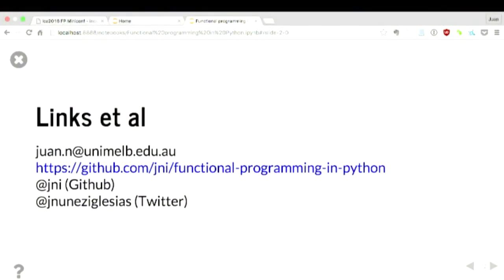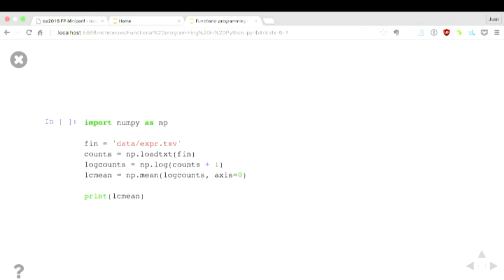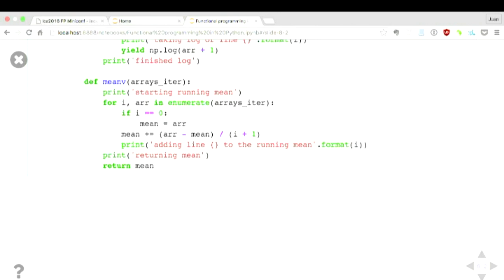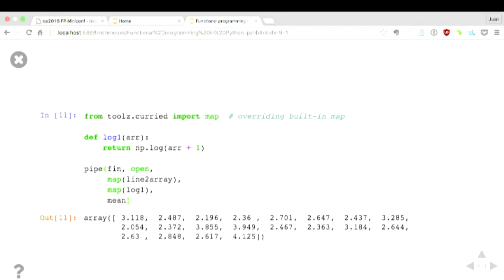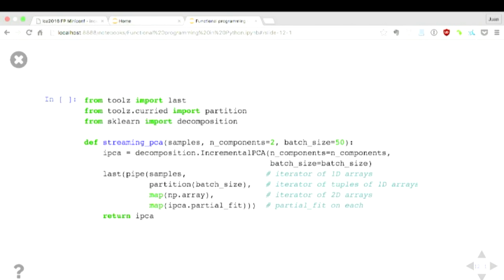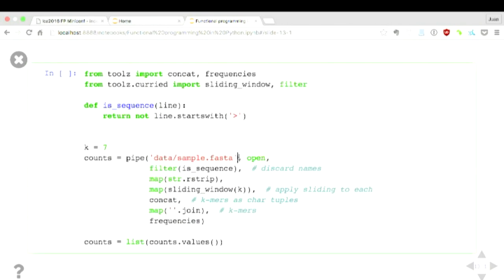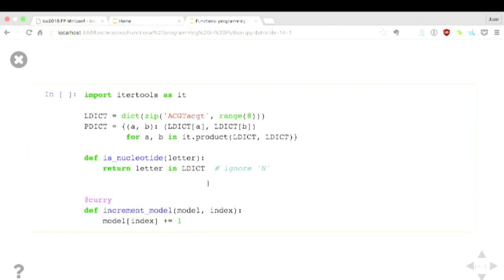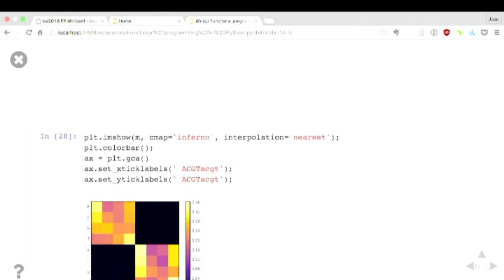Functional programming in Python with Toolz and fn.py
Juan Nunez-Iglesias

    In my brief experience people rarely take this [streaming] route. They use single-threaded in-memory Python until it breaks, and then seek out Big Data Infrastructure like Hadoop/Spark at relatively high productivity overhead. ~ Matt Rocklin

That quote succinctly summarises my computational life, right up until recent months.

In “traditional” programming, you load a dataset into memory, process it in some way, and output the result. This is simple to understand. But in streaming programs, a function processes some of the data, yields the processed chunk, then downstream functions deal with that chunk, then the original function receives a bit more, and so on… All these things are going on at the same time! How can one keep them straight?

This talk will introduce Matt Rocklin’s Toolz library which makes functional programming easy in Python and provides a framework to write elegant, concise code to analyse bigger-than-memory data, and fn.py, which has even more FP constructs. I’ll present streaming data analysis using FP from the ground up, from a simple “hello-world” example to image illumination correction and streaming extensions to scikit-learn classifiers, and analysing a genome in a few minutes.